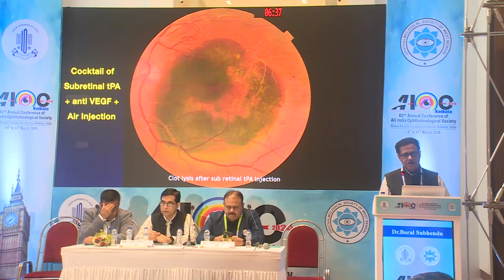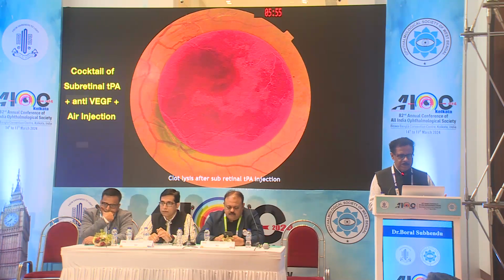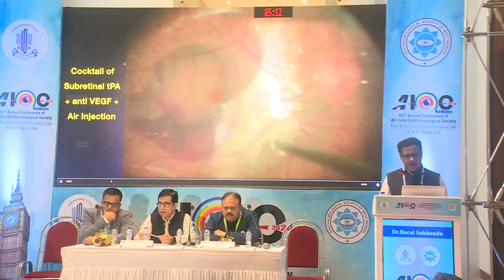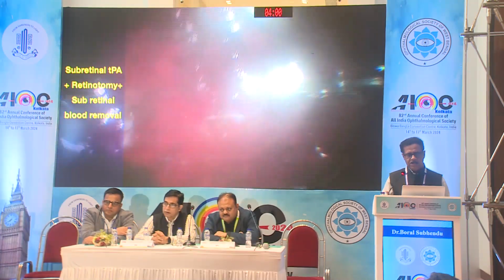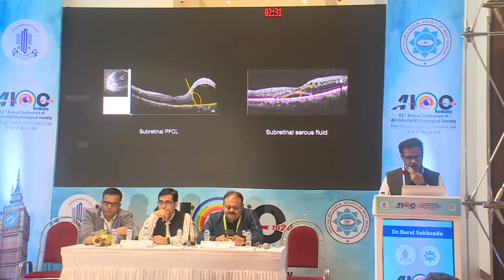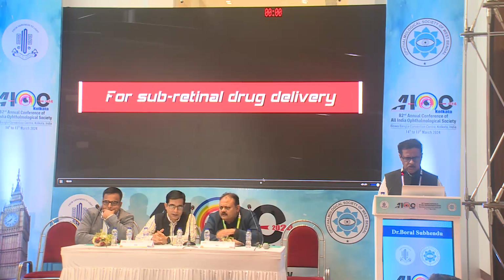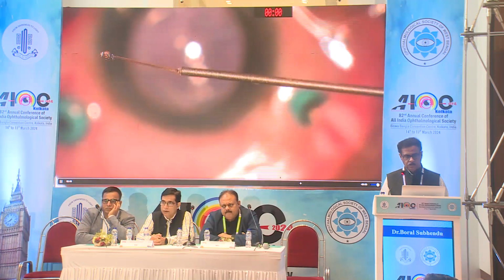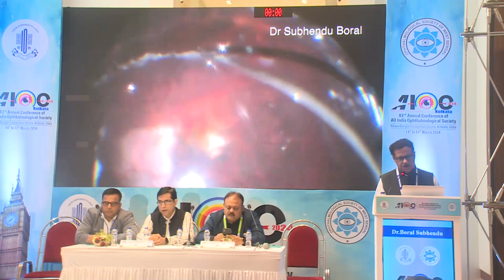AIOC2024 IC408 Topic Dr Boral Subhendu Kumar Managing sub retinal pathology safely – an intermedi